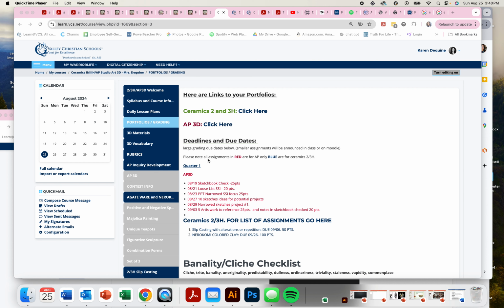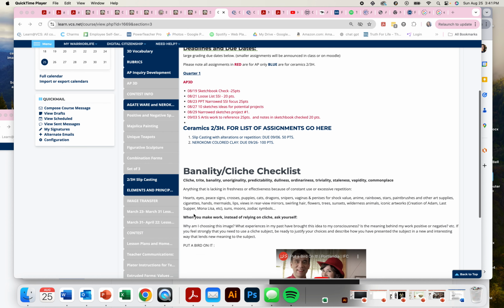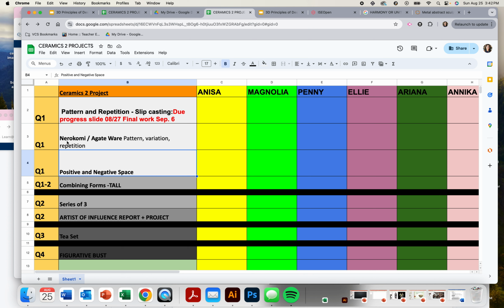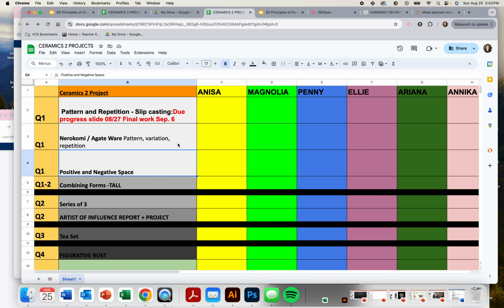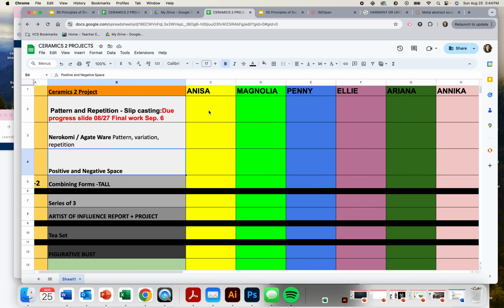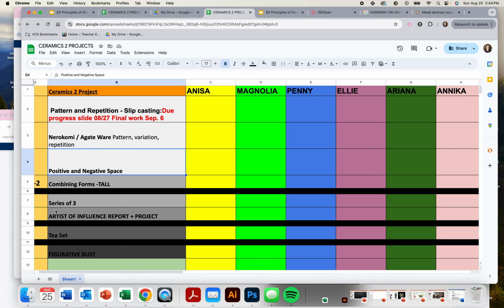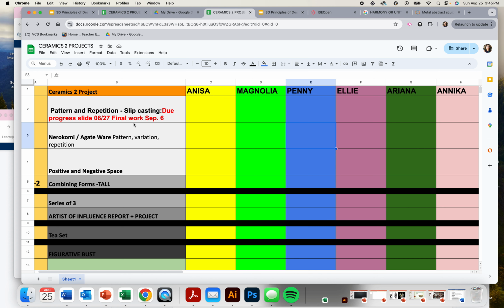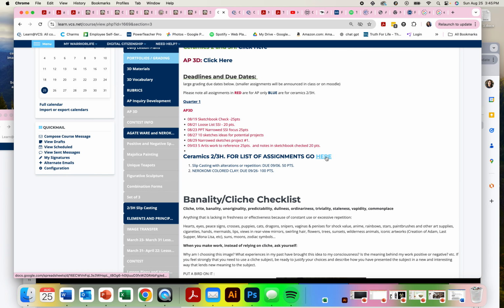ceramics 2 intro to moodle stuff